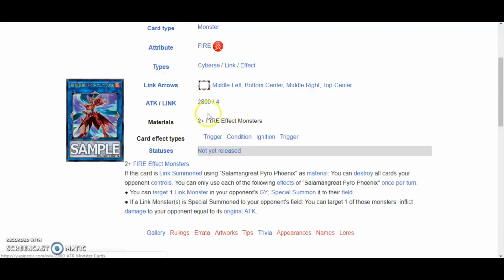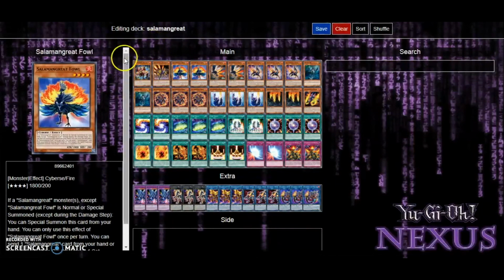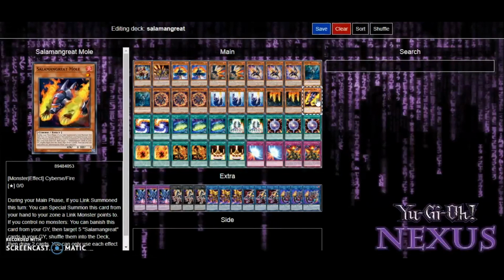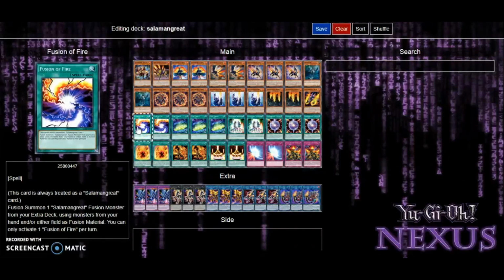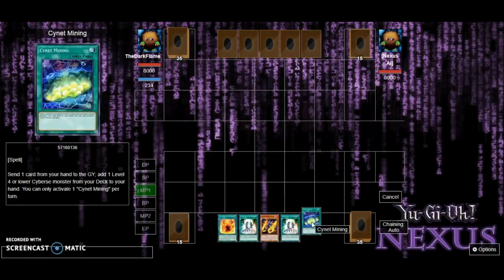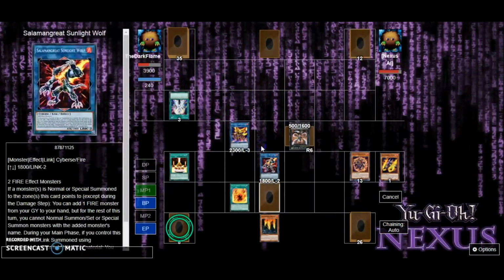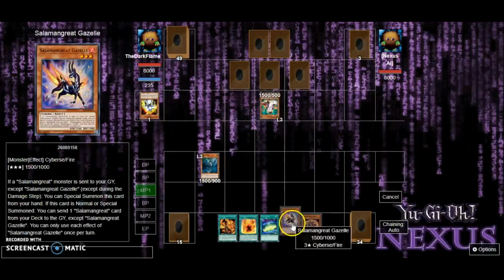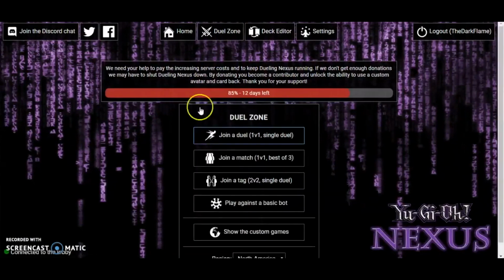Salamangreat Pyro Phoenix and a Salamangreat OTK Deck Profile - June 2019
That Dude Colby gives us a look at Salamangreat Pyro Phoenix along with a Salamangreat OTK Deck profile, strategy and gives it a test run, check it out!

Thank you for your support!  Shop Local!